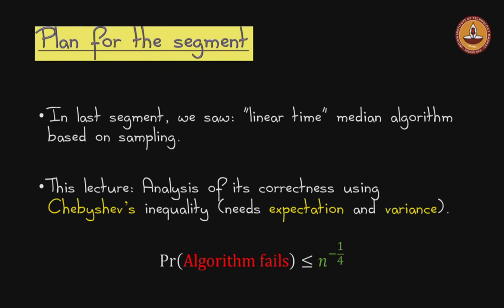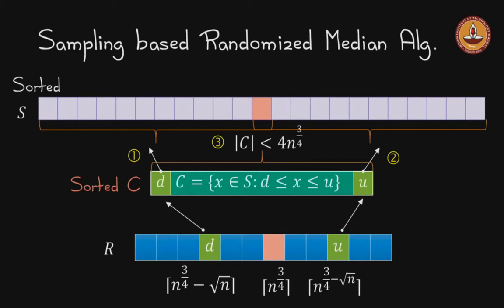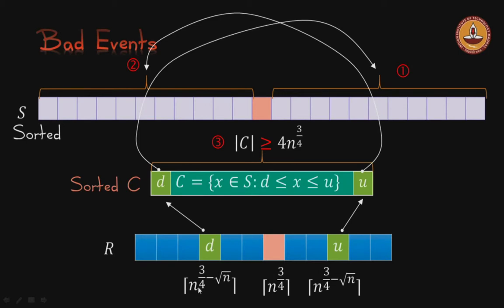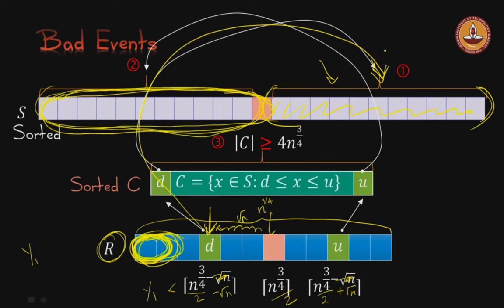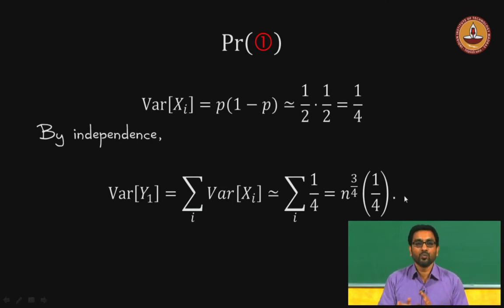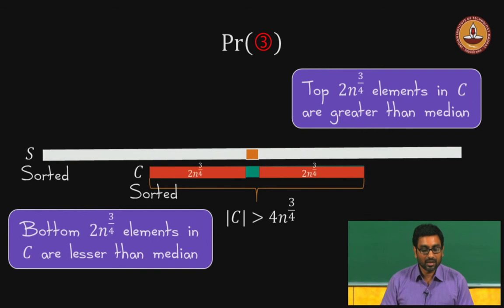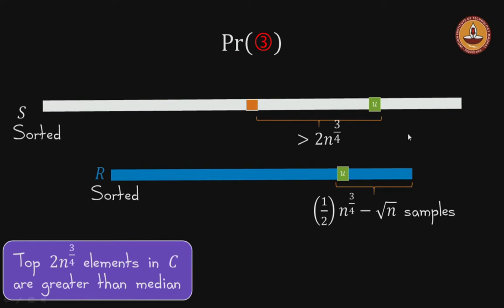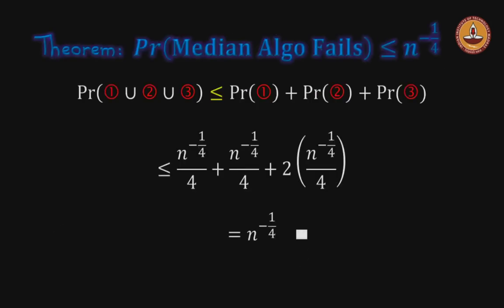Tail Bounds I - Median via Sampling - Analysis